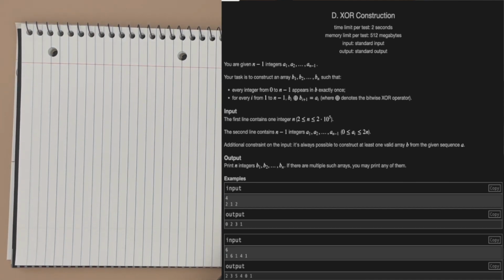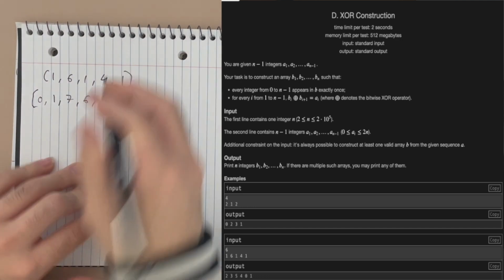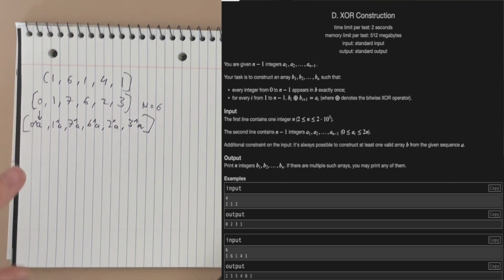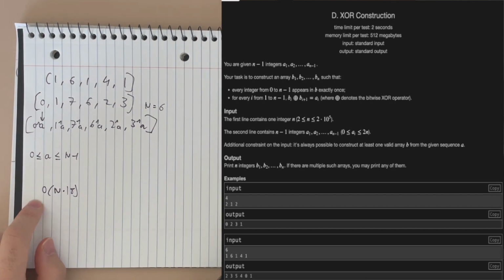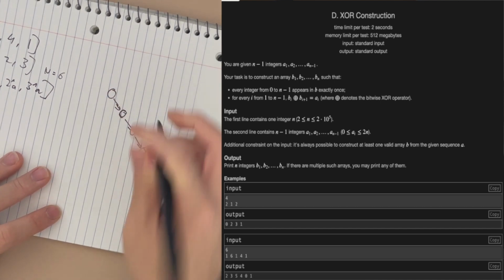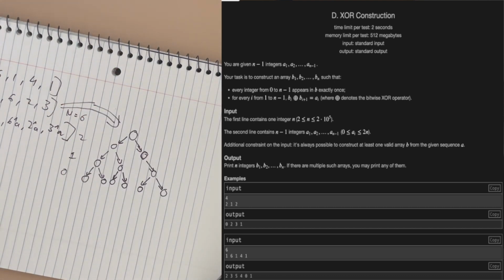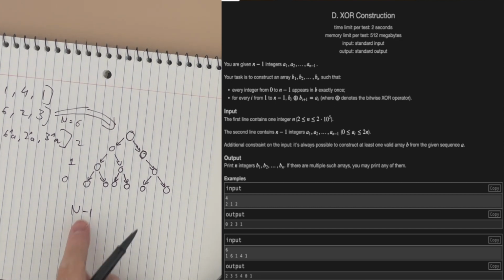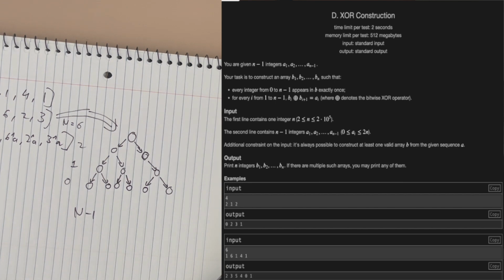XOR Construction SOLUTION (2D) | Codeforces Educational Round 157